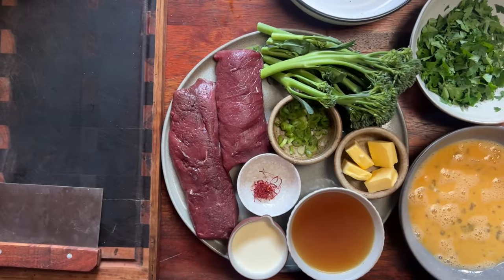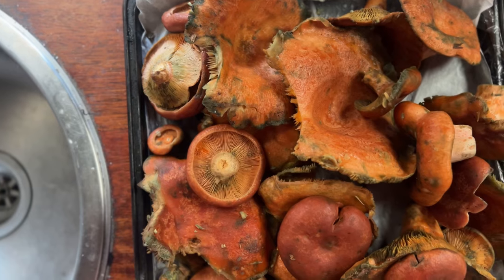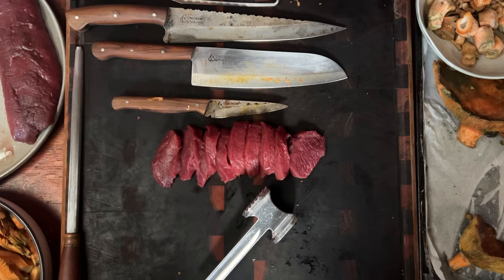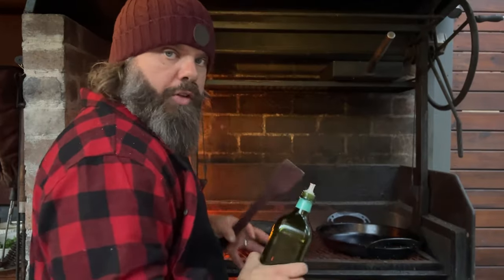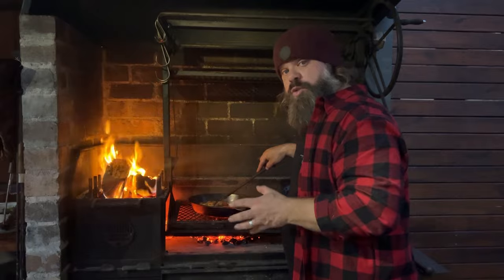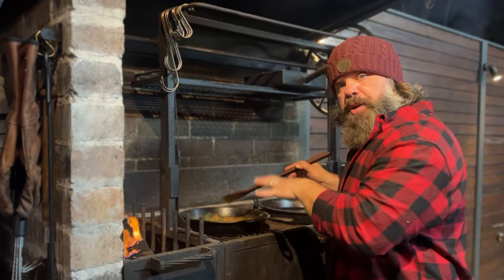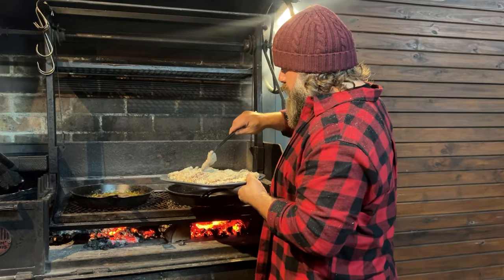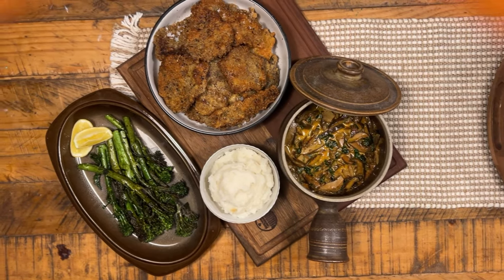Hill To Grill: Venison Schnitzel with Kevin Spiteri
We are back with another episode of Hill to Grill, this time joined by Kevin Spiteri from @smokingauchos. He’s teamed up with us to share some mouthwatering recipes to give us inspo for emptying the freezer and putting all that wild game to good use.

On the menu today is Wild Venison Schnitzel with a Foraged Pine Mushroom Gravy Sauce ! 🥘

Go out, bring home the goods and have a crack at it. See the recipe on our Hill to Grill blog - links here: